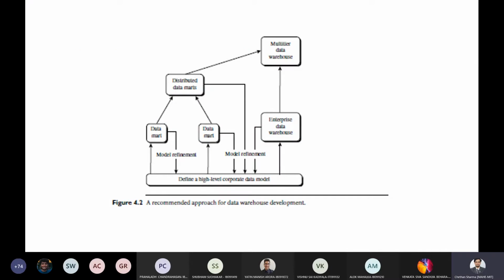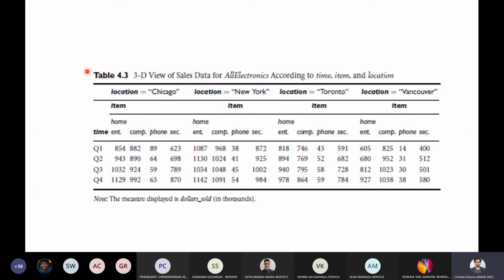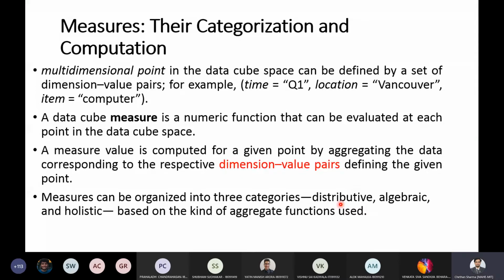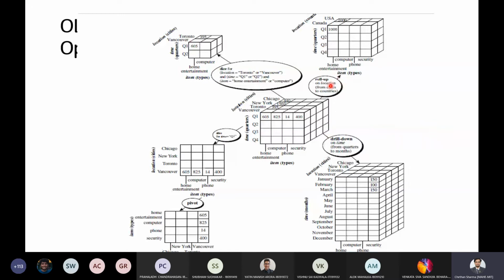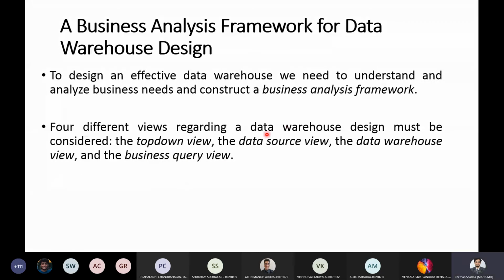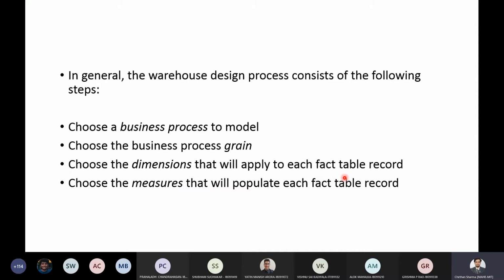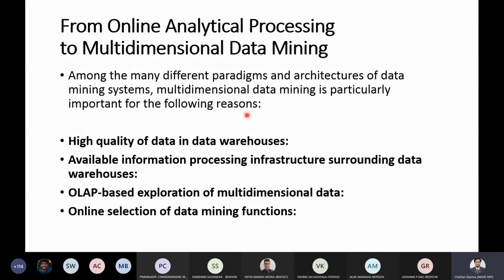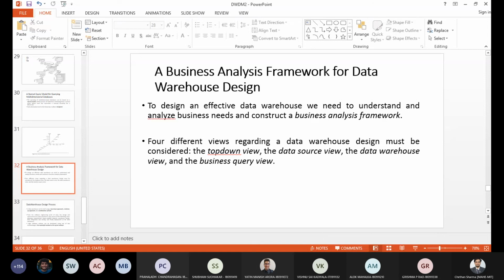L10_DWDM_25March